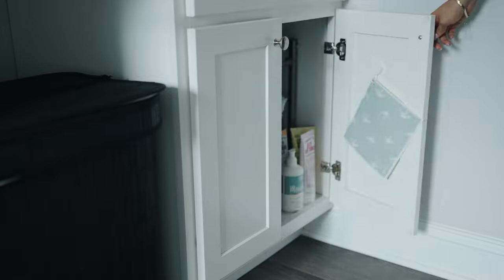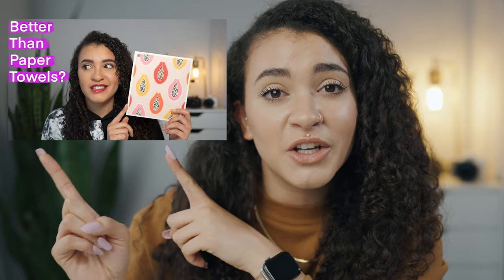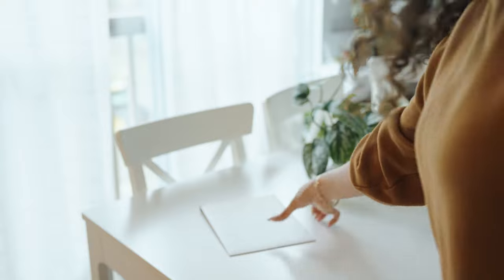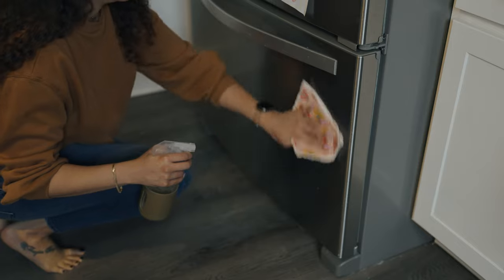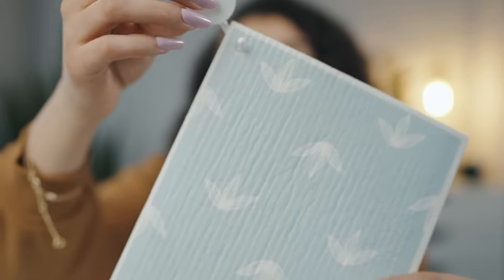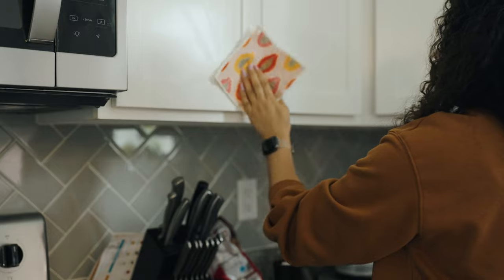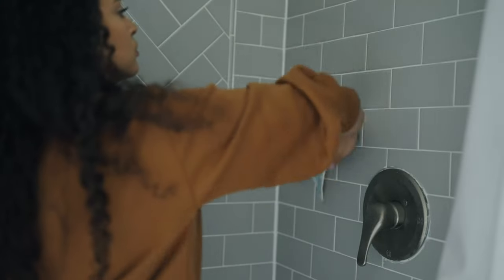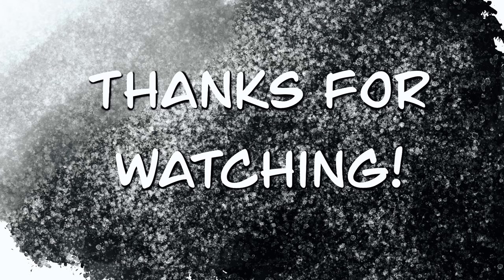A Must Have For Your Home! Papaya Reusable Paper Towels, My Follow Up Review!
Social Media ads got me questioning if I need a certain product or not! Welcome to a series on my channel where I test out products that facebook or instagram recommend for me! A quick mini review and first impression of a product I purchased from a social media ad!

This is a follow up review of the Papaya Reusables! We have been loving them in our household! Here are a few ways we have incorporated them into our daily routines! The hook makes them even better! They dry fast when we hang them up and they don't smell! Be sure to check out their Instagram and their website! I love my Papaya reusable paper towels!